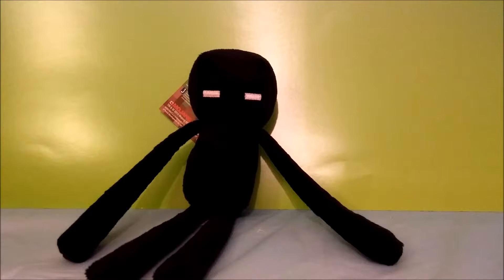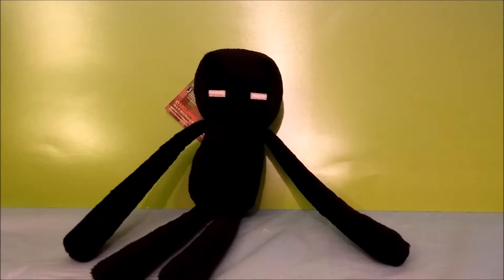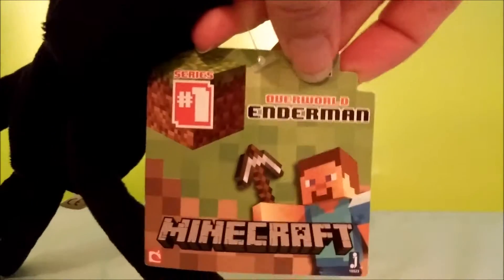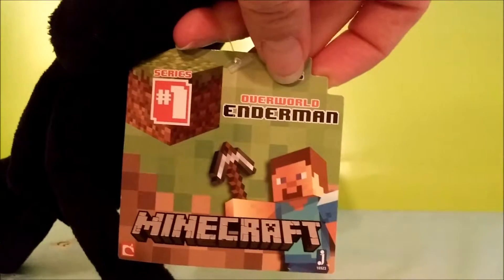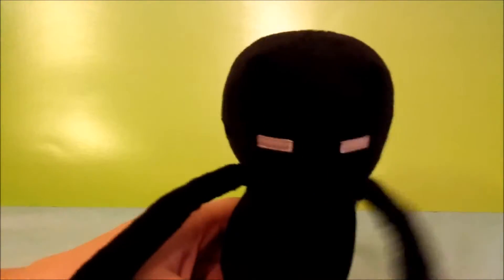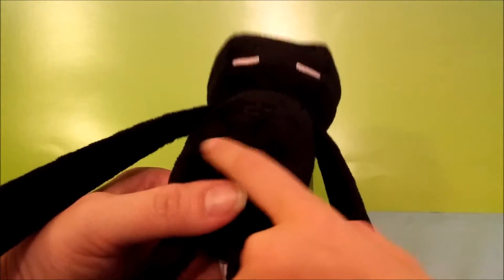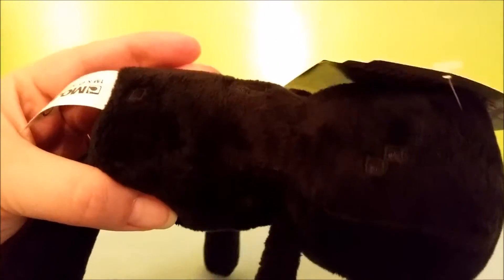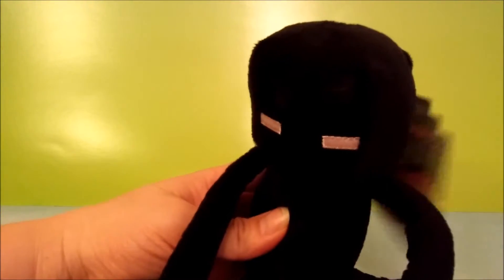Enderman Plushie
Intro and Credits Music:
"Podcast Theme" by Kevin Hartnell